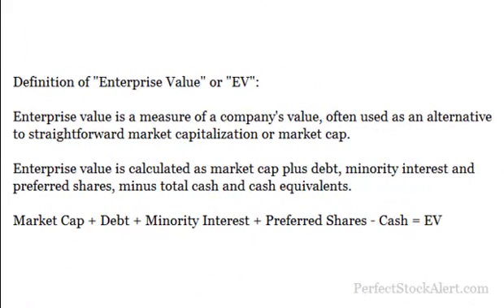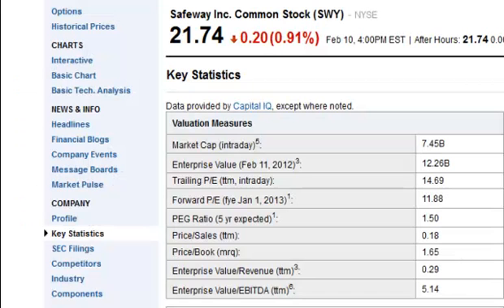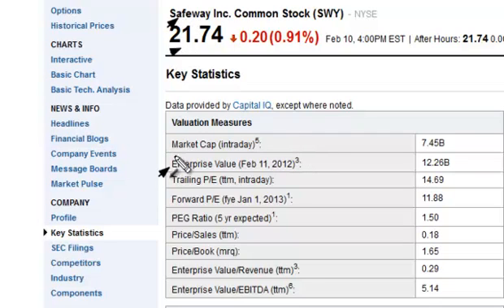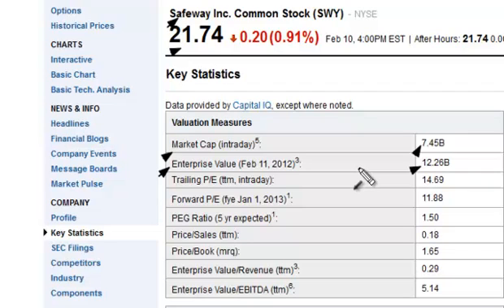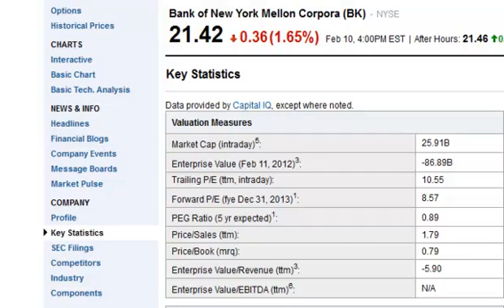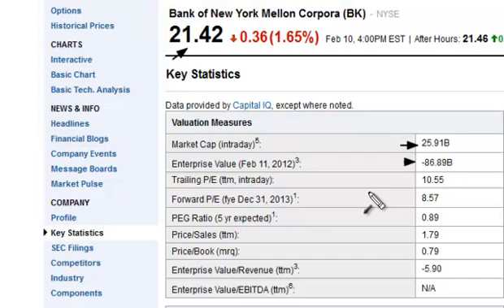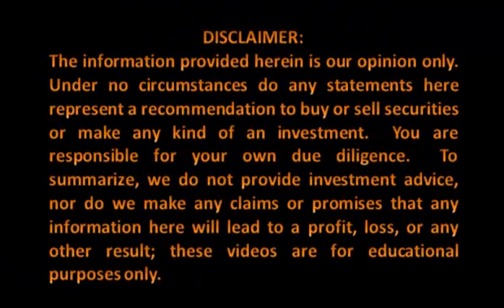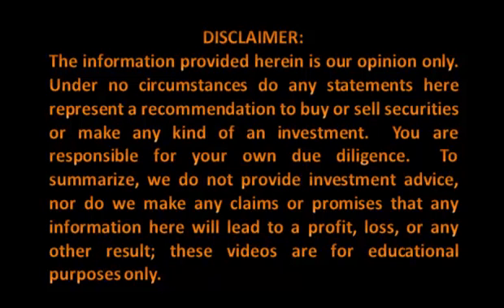Enterprise Value (Fundamental Analysis)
A video tutorial designed to teach you how to interpret enterprise value from a fundamental analysis perspective.